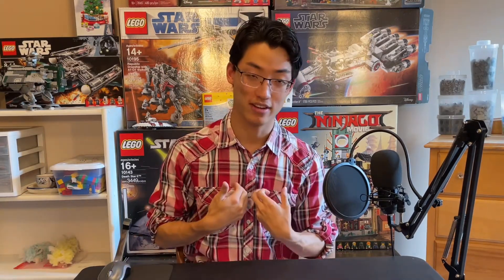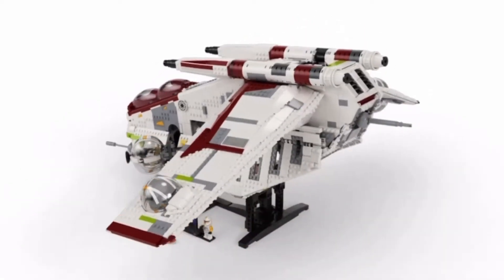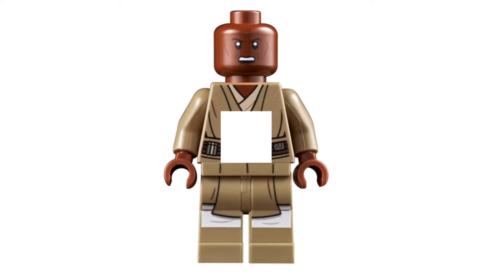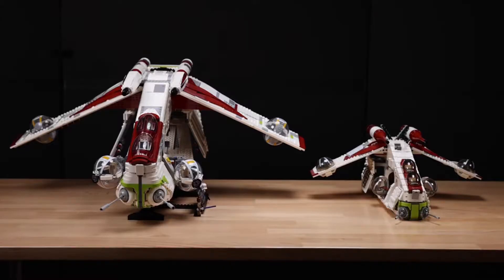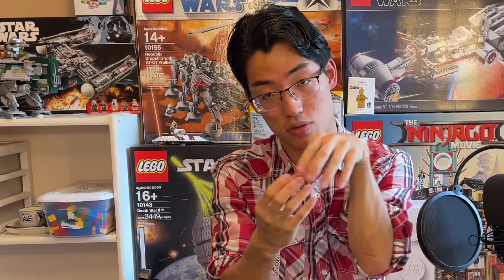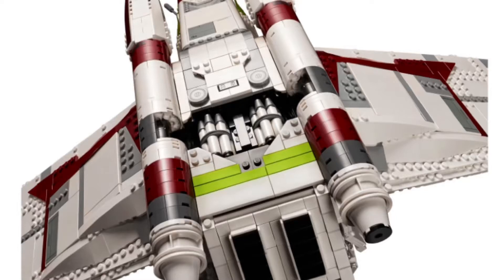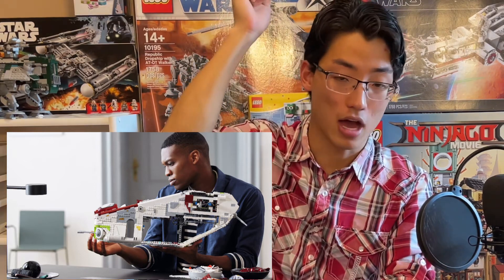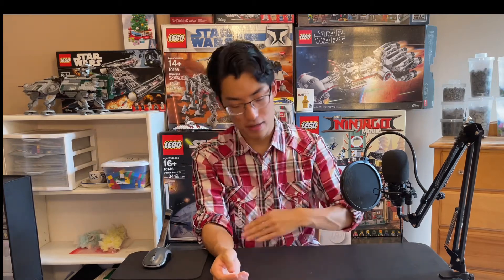LEGO Star Wars UCS Gunship RELEASED!!!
Here is my in depth analysis of the pictures we all received from LEGO on the brand new UCS Gunship. My thoughts, my excitement, my very few and far between critiques. HERE IT IS!!! THE MOMENTOUS OCCASION!

At 600 subs, I’m making a video on how you could win my LEGO Dropship with AT-OT.